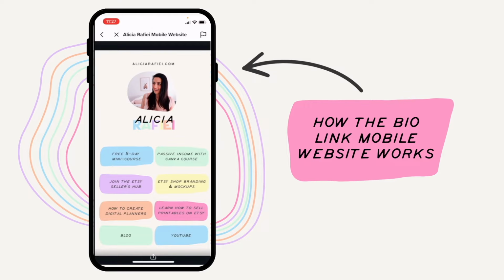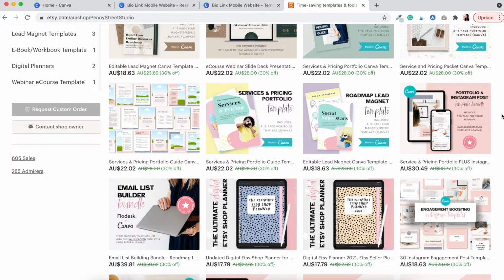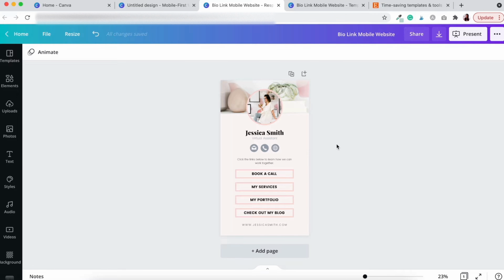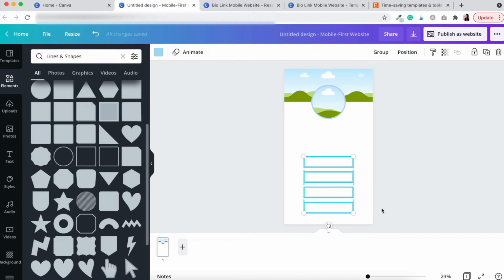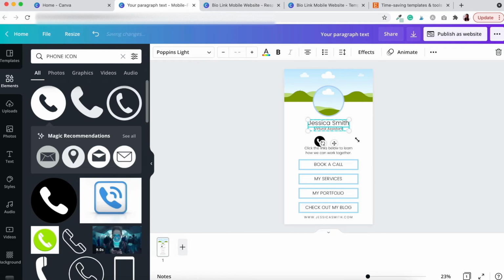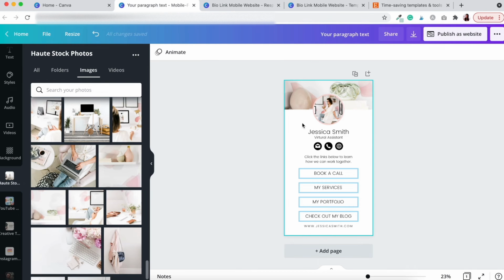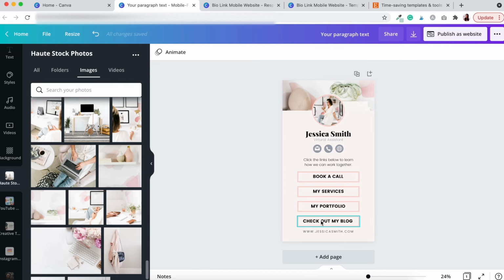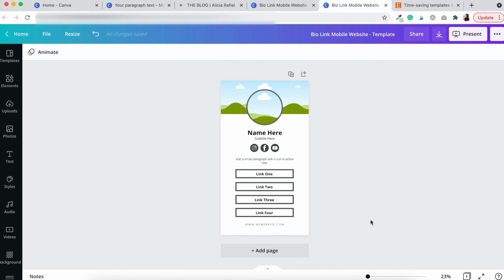How to Create a Link in Bio Mobile Website Using Canva | PLUS a Free Canva Template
In this step-by-step tutorial, I'll show you how to recreate one of my own designs so you can either use it for your own social media profile bio's or to resell on Etsy as a Canva template.

🚀 Ready to make money selling Canva Templates on Etsy… but have no idea what template to even start creating? Join my FREE 5-day Discover Your Ideal Canva Template Mini-Course and start selling digital products on Etsy today:

🎨 Do you want to create beautiful branding images and mockups for your Etsy shop in minutes? Then you'll want to check out the Canva Template Toolbox.

📈 Want to build a business BEYOND Etsy?
Click below to find out more about the monthly coaching program that has helped me grow my Etsy shop into a full-time, work from home, online business that I LOVE:

🖼 Want to learn how to make printables you can sell on Etsy? Join the E-Printables course waitlist today to receive a special discount when enrollment opens again:

📌 Take scheduling Pins off your to-do list! Get a month for FREE when you sign up for Tailwind using this link:

I'm Alicia and I'm here to provide you with information, tutorials, resources and tools to help you turn your passions into profits and create an online business YOU love.